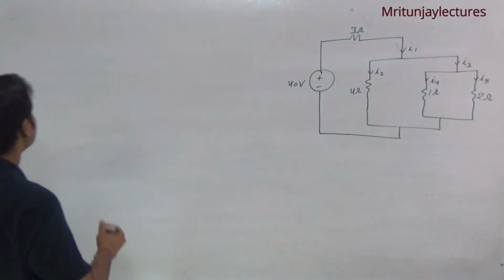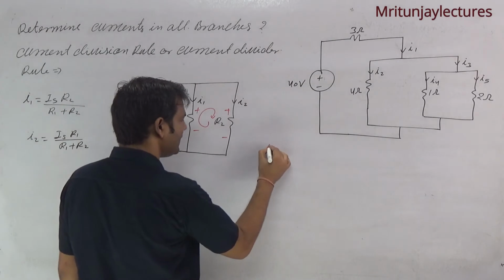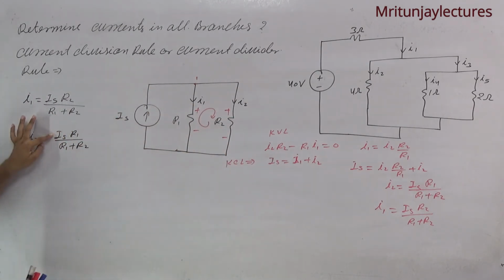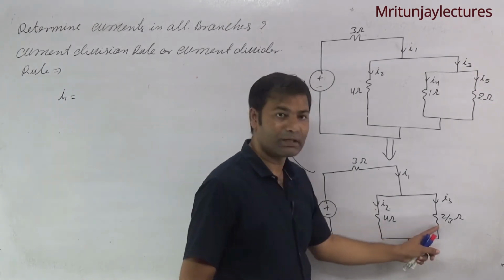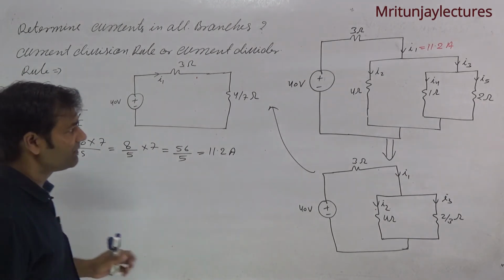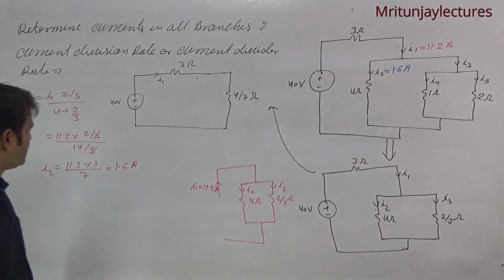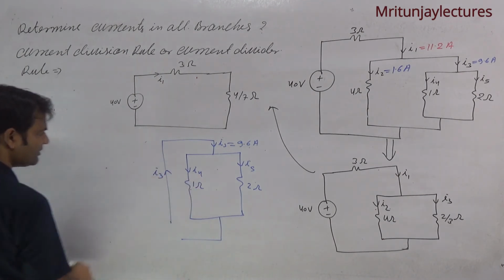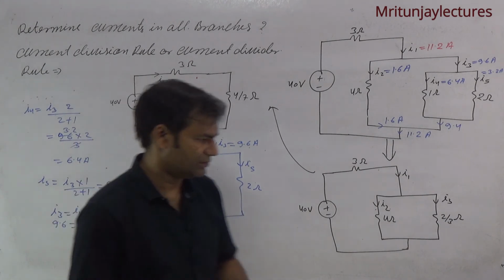MCQ-12 Voltage Divider Rule | Voltage Division Rule | Multiple Choice Question